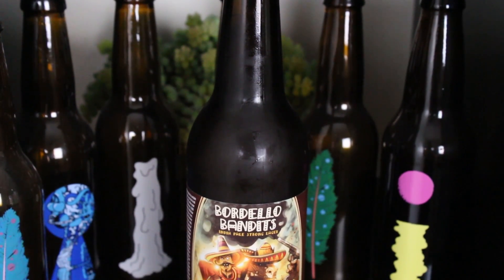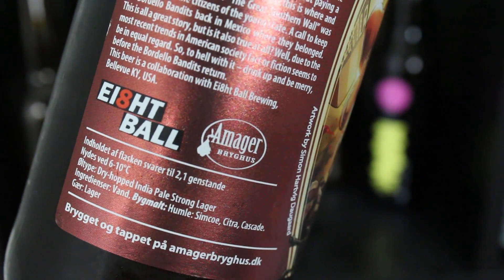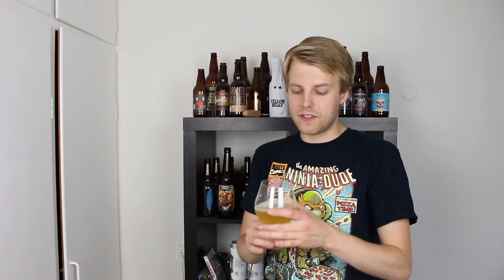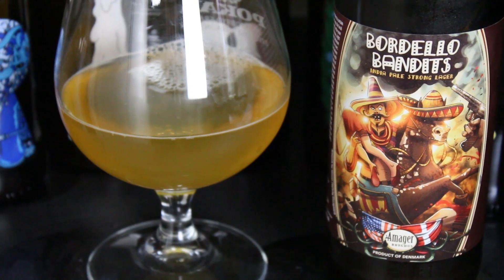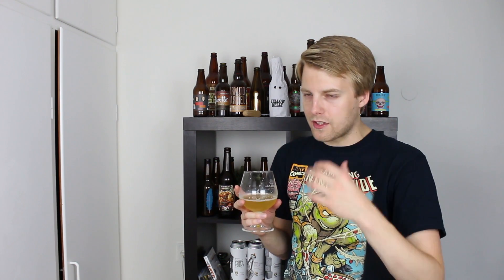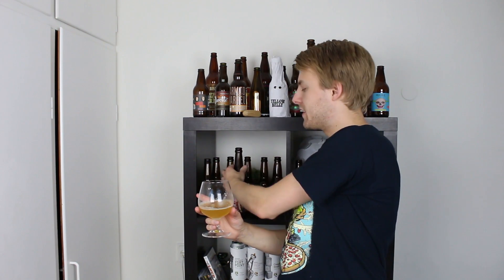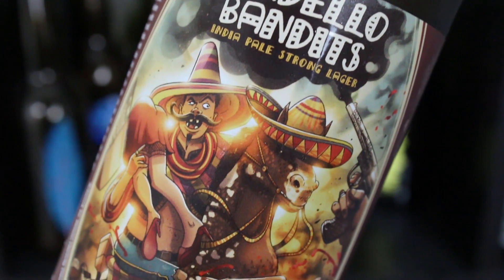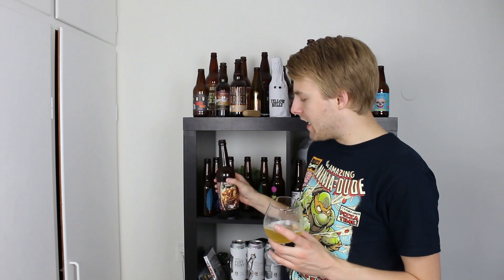Amager / Ei8htball Bordello Bandits | TMOH - Beer Review #2289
Information About This Beer:

Breweries: Amager Bryghus & Ei8ht Ball Brewing
Beer: Amager / Ei8htball Bordello Bandits
Style: India Pale Lager
Location: Brewed by Amager Brygus Ei8ht Ball Brewing in Kastrup, Denmark.
ABV: 6.3%
Rating: 90/100